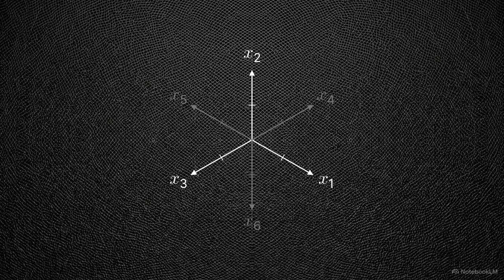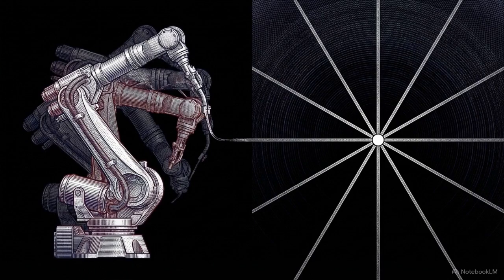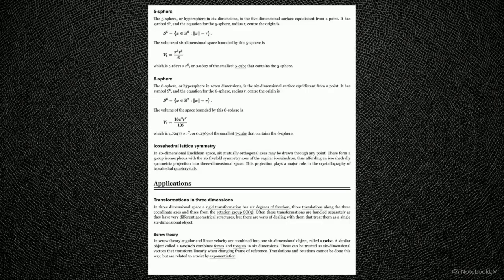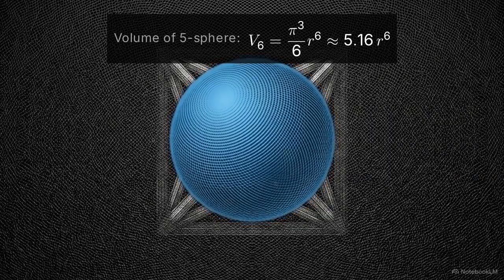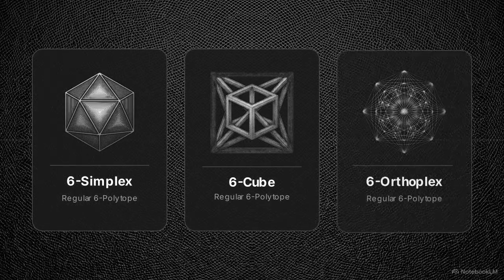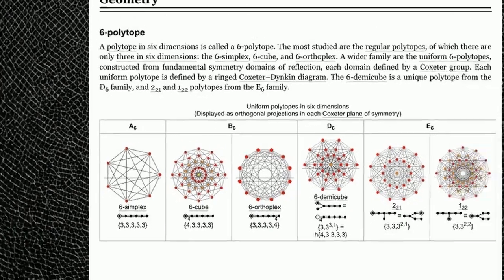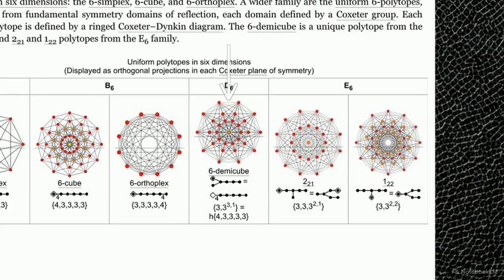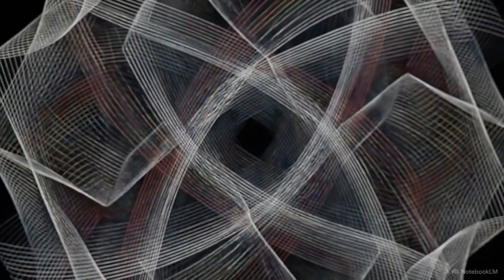The Architecture of Six Dimensions, by NotebookLM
NotebookLM prompt: Create animations imagining what the sixth dimension looks like, in an art style of line work, like the linework in paper money. Show only animated line art with no explainer items. No voice over. This will be an abstract art video in the line art style of paper money. Solid black background.